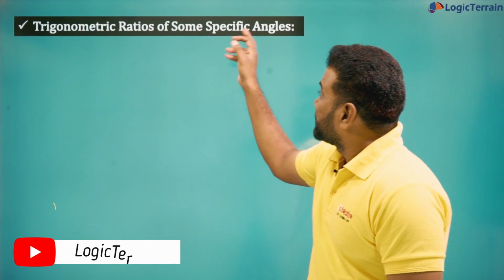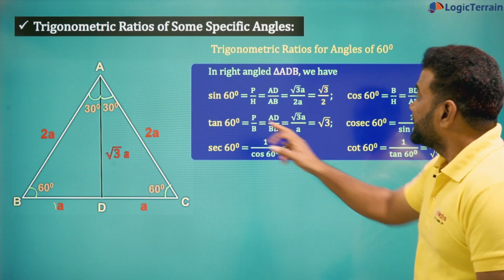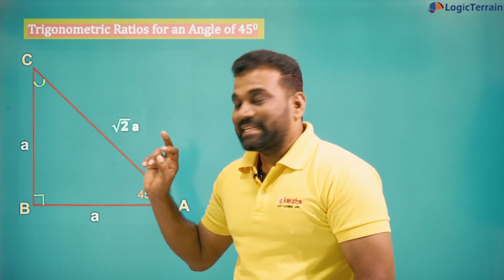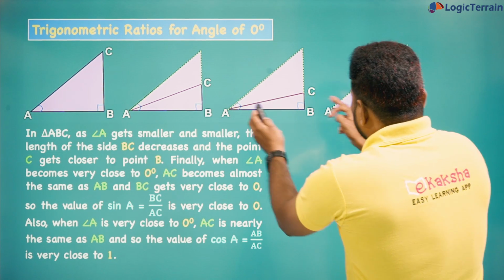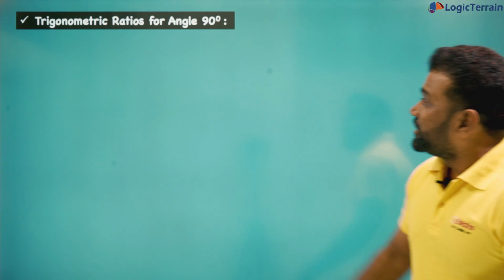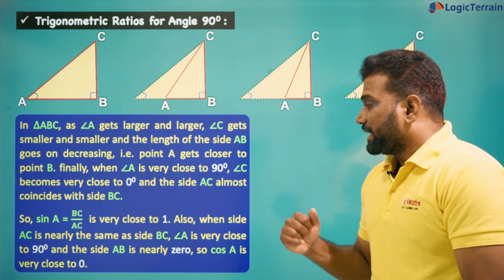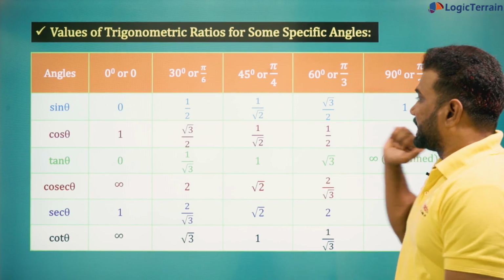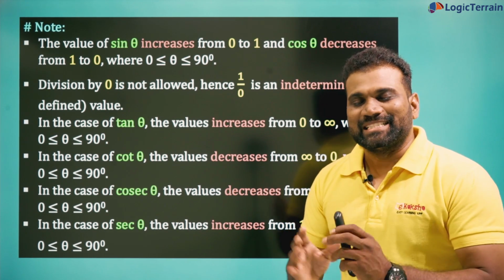Trigonometric Ratios of Some Specific Angles & Determination by geometrical method by Lakshmi Sir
Trigonometric Ratios of Some Specific Angles & Determination by geometrical method | 0 , 30 , 45 , 60  &  90 Degrees with examples detailed explanation given by   Mr. Adabala Lakshmi Narayana M.Sc., B.Ed.,Certified from Stanford University, USA on “How to teach math.” with over 17+ year years of experience in various international schools and boards.

Timecodes
00:00 Trigonometric Ratios of Some Specific Angles
01:36 Determination of trigonometric ratios for angles of 60 degrees by geometrical method
04:17 Determination of trigonometric ratios for angles of 30 degrees by geometrical method
06:02 Determination of trigonometric ratios for angles of 45 degrees by geometrical method
08:04 Determination of trigonometric ratios for angle of 0 degrees by geometrical method
12:27 Determination of trigonometric ratios for angles of 90 degrees by geometrical method
17:13 Values of Trigonometric Ratios of Some Specific Angles summarised table
19:53 Important note points

Class 10 | Class 11 | Class 12 | Mathematics | Trigonometry | Introduction to Trigonometry | Concepts | Ekaksha | LogicTerrain.com